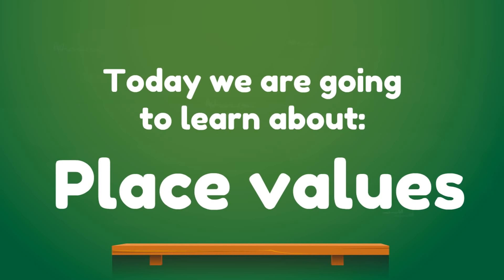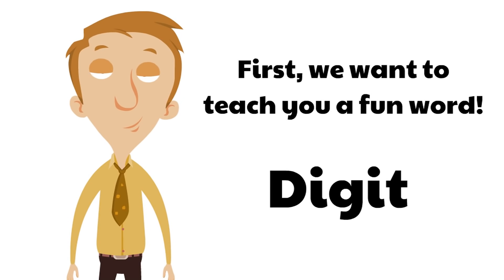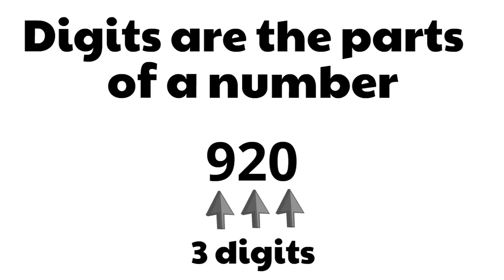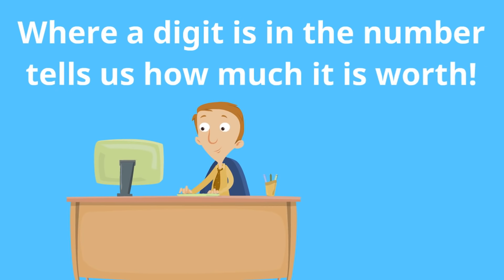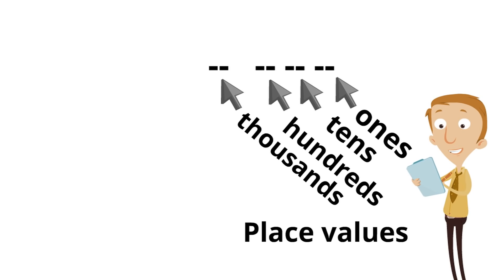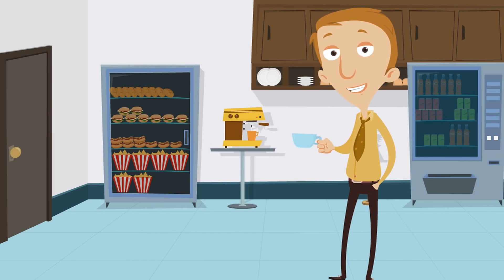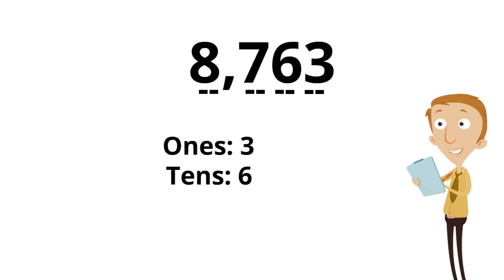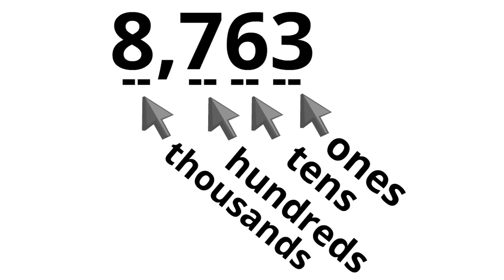Place Values For Kids | Ones, Tens, Hundreds, Thousands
Learn ones, tens, hundreds and thousands places in this place values video for kids! We will learn what digits are, and how the value of the digit is determined by what place value it has!

00:00 What place values do
0:15 Digits
2:24 What place value means
2:49 Ones, tens, hundreds and thousands
7:03 Place value quiz